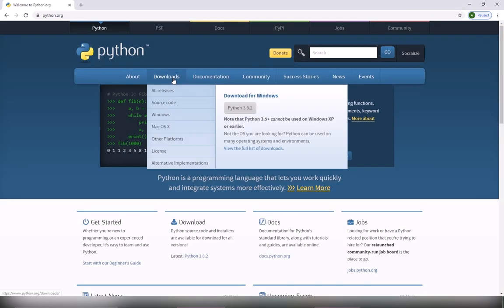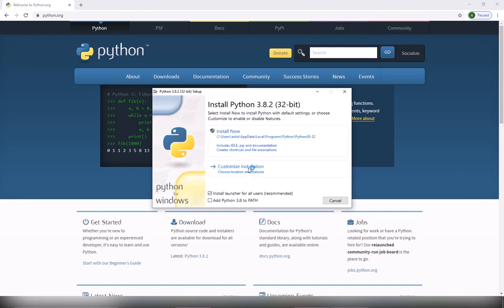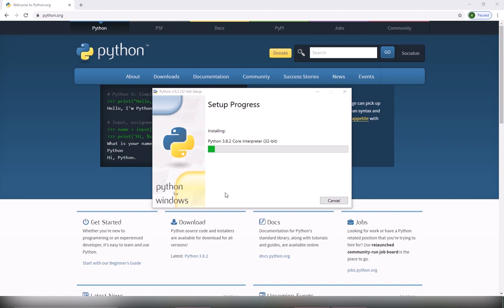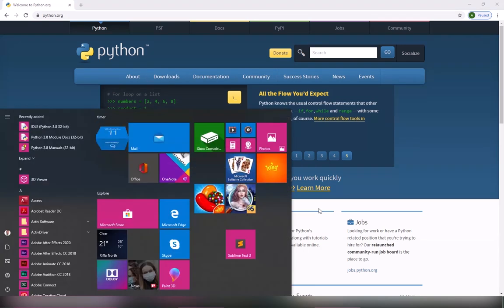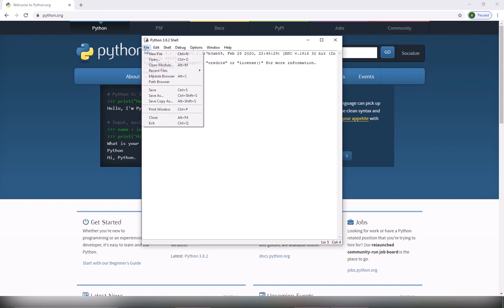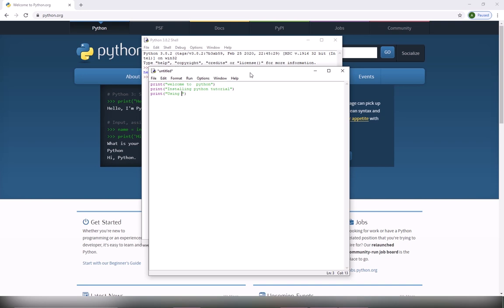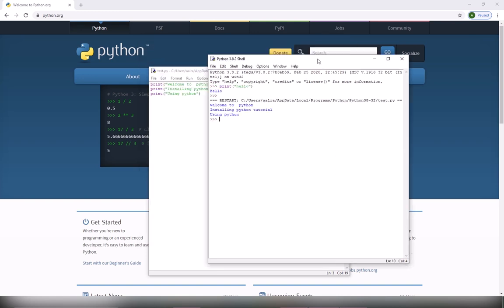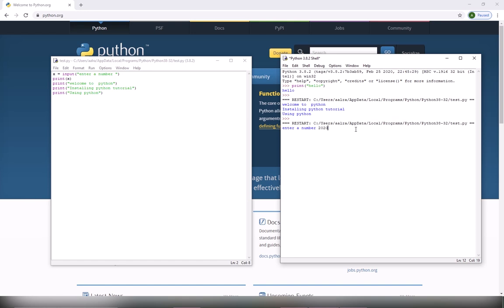Downloading and Installing Python 3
PCAP - Programming Essentials in Python course - educational video